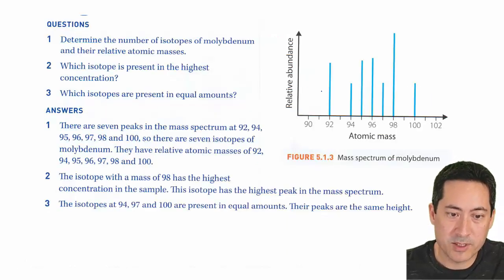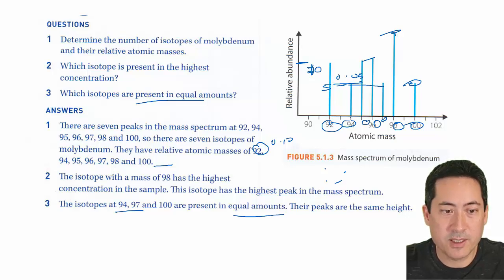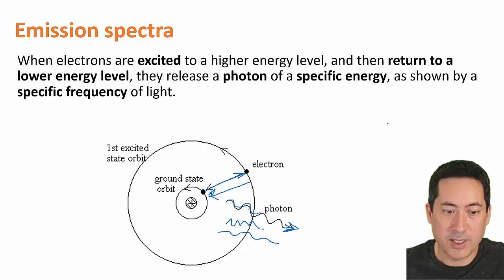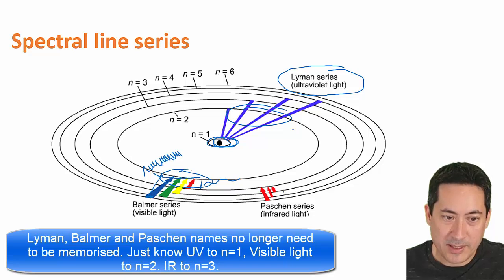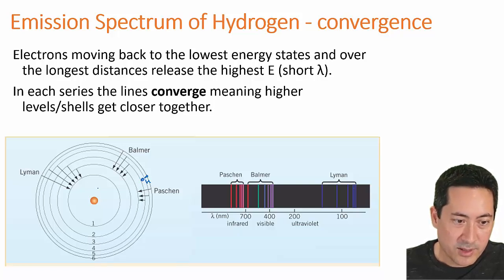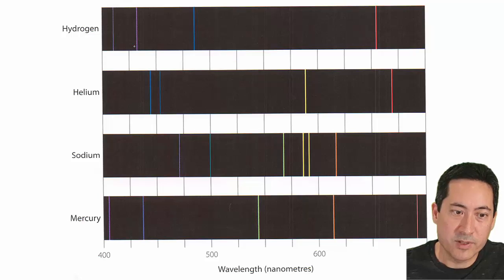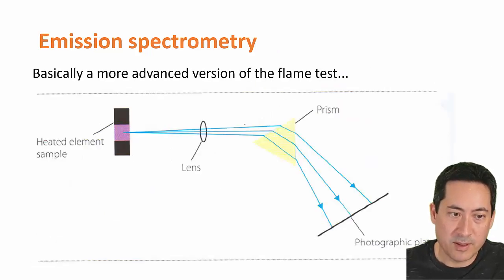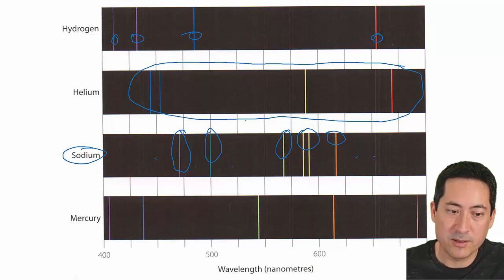Analytical Techniques - mass and atomic absorption spectrometry | U1 | ATAR Chemistry QCE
ATAR Chemistry for QCE Y11 U1 T1 Atoms - Analytical techniques
A review of mass spectrometry and deeper look at atomic absorption spectrometry
2025 updated - Paschen, Balmer, Lyman names no longer to be memorised.